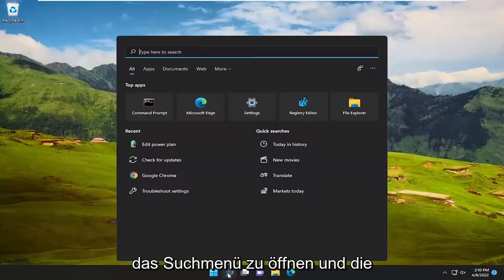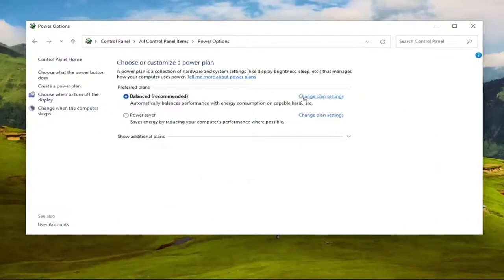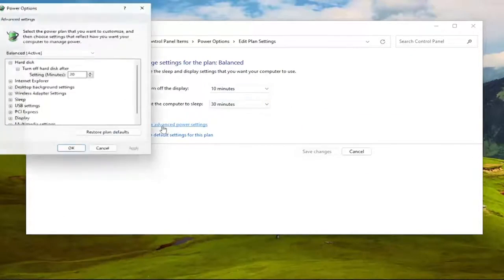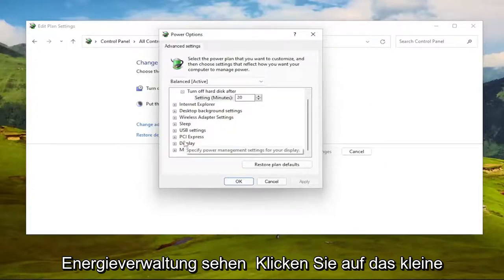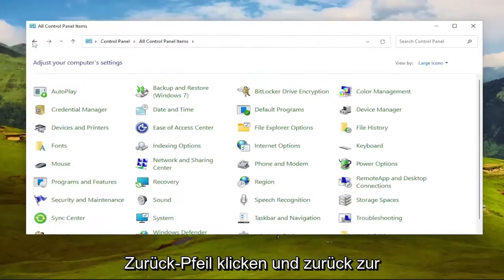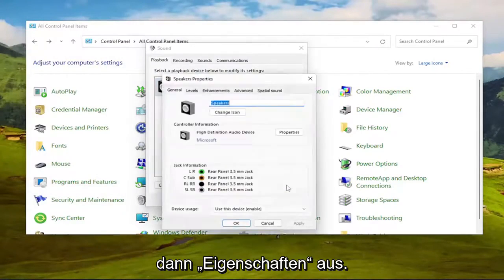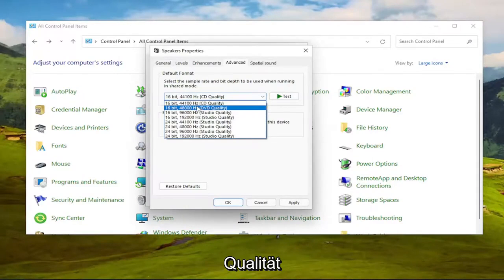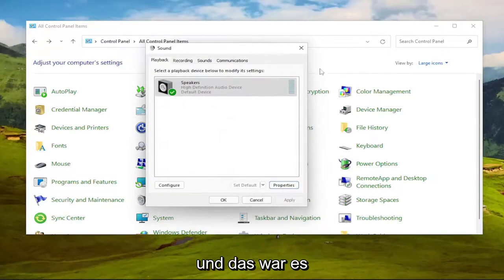Knisternde oder knallende Audiogeräusche in Windows 11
Knisterndes oder knallendes Audioproblem unter Windows 11 FIX [Tutorial]

Knack- und Knackgeräusche von Ihrem Audioausgabegerät werden normalerweise durch externe Störungen wie fehlerhafte Hardware, fehlerhafte Anschlüsse und manchmal sogar das Verbindungsmedium verursacht.

In diesem Tutorial behandelte Probleme:
knisterndes audio windows 10
knisterndes audio windows 11
audio knistert windows 11 kopfhörer
laptop audio knistert windows 11
Audio knistern windows 11 beheben
Bluetooth audio knistert windows 11
Realtek knistert windows 11
Bluetooth audio knistert windows 10
So beheben Sie knisterndes Audio Windows 10
knisterndes Geräusch in Windows 11
pc audio knistert windows 10
knisterndes Geräusch Windows 10 Realtek
Knistergeräusch windows 10
Bluetooth knistert windows 11
airpods knistern windows 11

Knistern, Knacken und andere Tonprobleme können aus verschiedenen Gründen auftreten. Möglicherweise können Sie das Problem beheben, indem Sie die Einstellungen Ihres Audiogeräts anpassen, Ihren Soundtreiber aktualisieren oder ein anderes störendes Hardwaregerät ausfindig machen. Hier sind einige Dinge, die Sie ausprobieren können.

Bevor Sie mit den Einstellungen herumspielen, lohnt es sich, Ihre Hardware selbst zu überprüfen. Wenn eine Kabelverbindung lose ist, kann dies einige Tonprobleme verursachen. Stellen Sie sicher, dass alle Ihre Audiokabel fest angeschlossen sind. Wenn das Problem weiterhin besteht, finden Sie hier einige mögliche Lösungen.